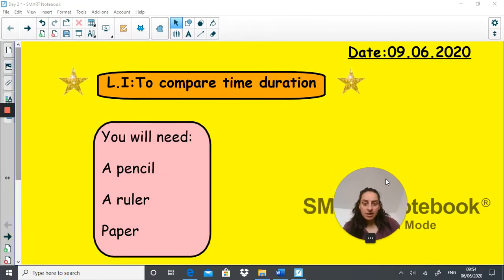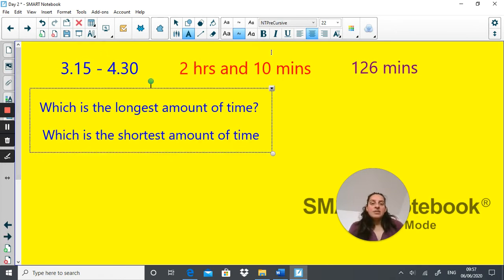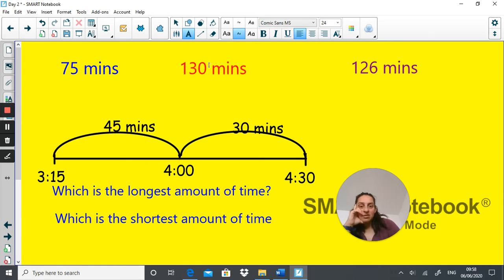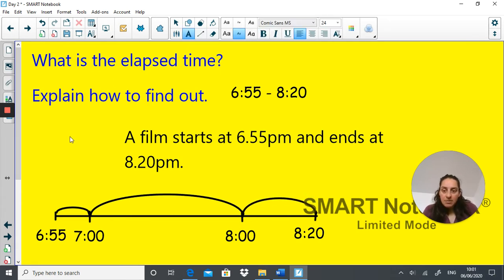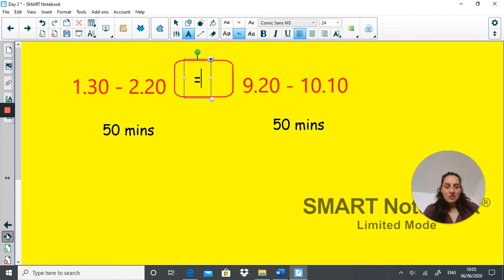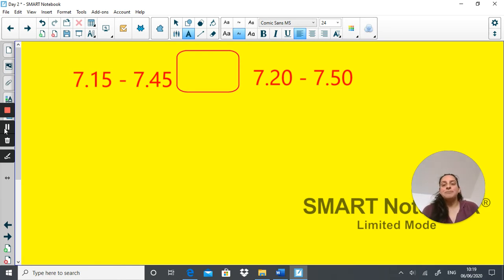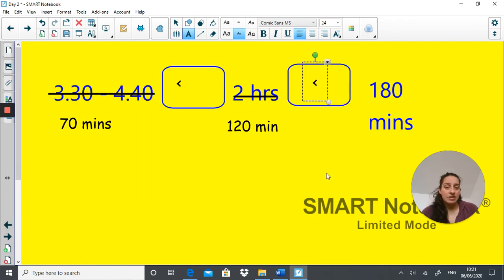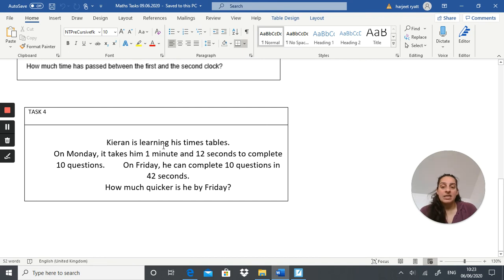09.06.20 Year 3 Maths - Comparing Time part 2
Tuesday's Maths lesson for Year 3.